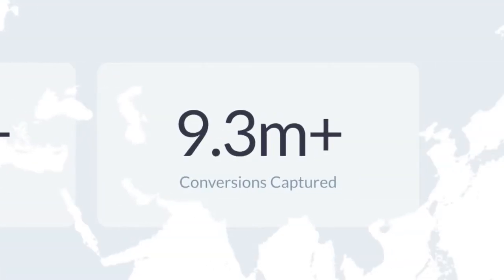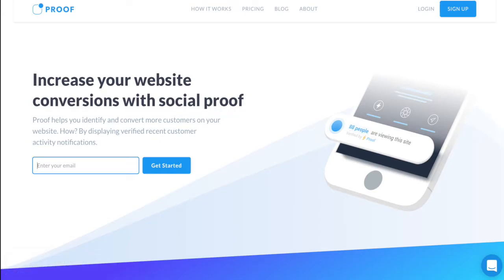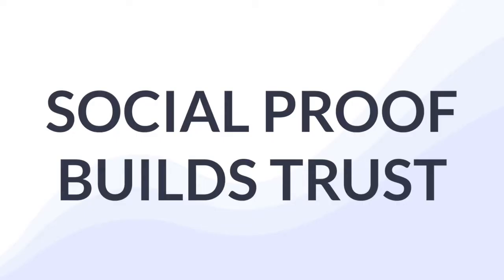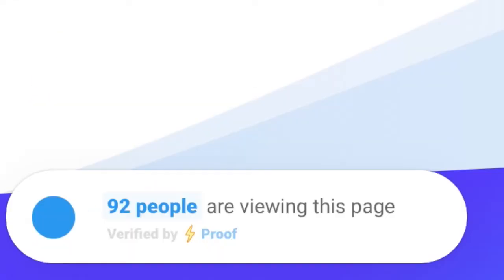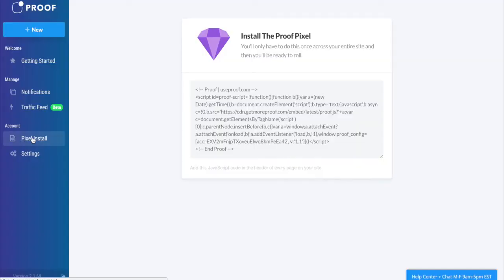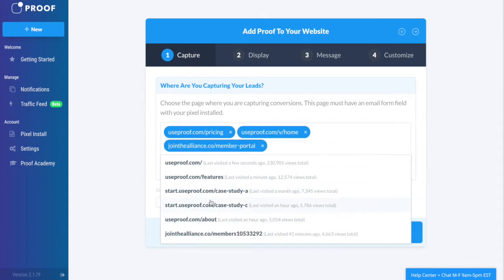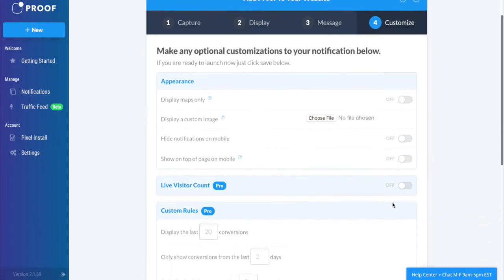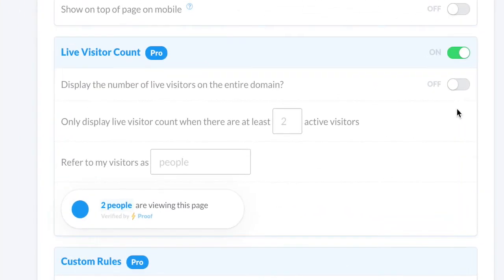Adding Proof On Your Website to Increase Conversions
Use Proof on your site to show recent website activity including live shoppers, recent opt-in and recent purchases. This tutorial walks you through exactly how to set Proof up on your site.